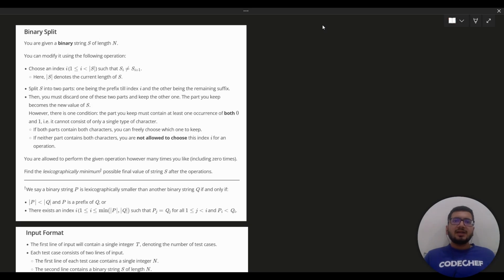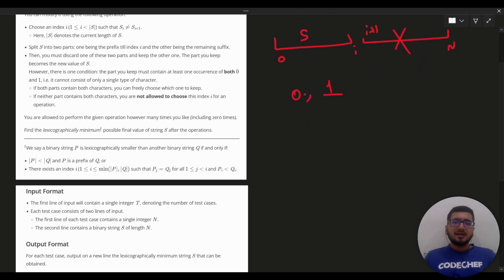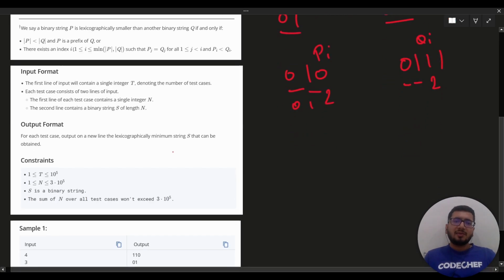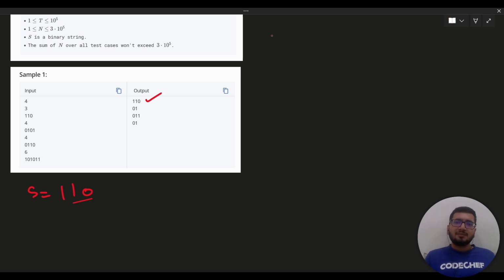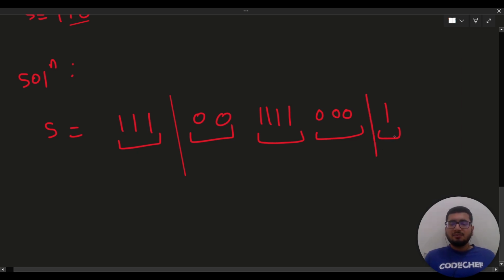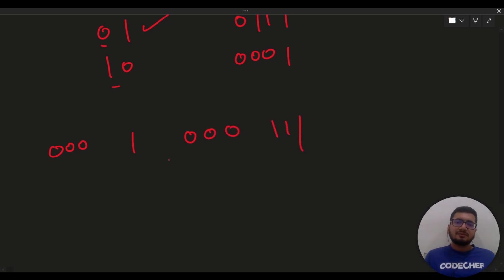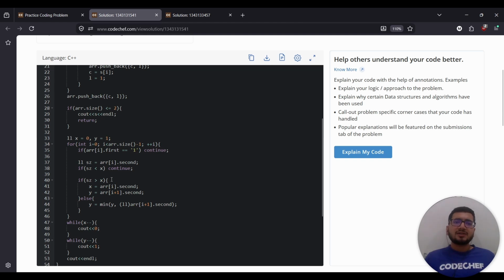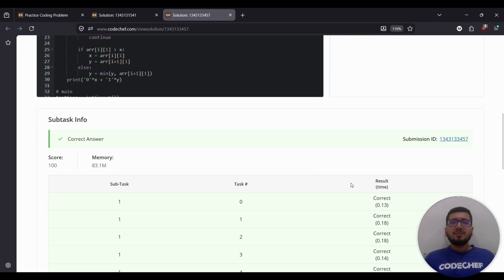Binary Split | BINSPLT | Starter 251 | CodeChef Official Solution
Learn how to solve Binary Split from CodeChef Starters 251 with a detailed step-by-step editorial walkthrough. This problem involves binary strings, prefix or suffix reasoning, and efficient algorithmic implementation.